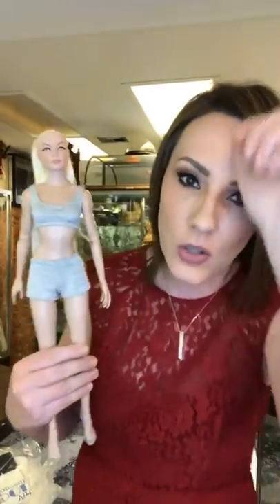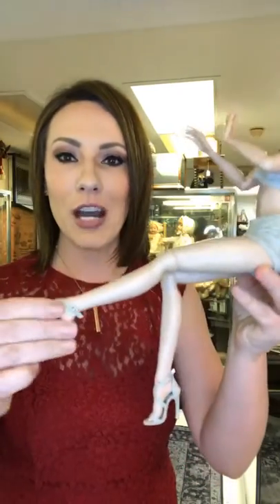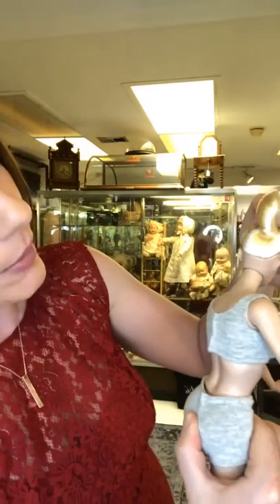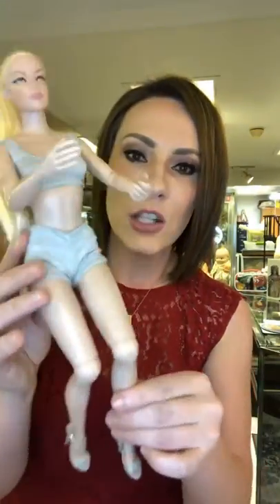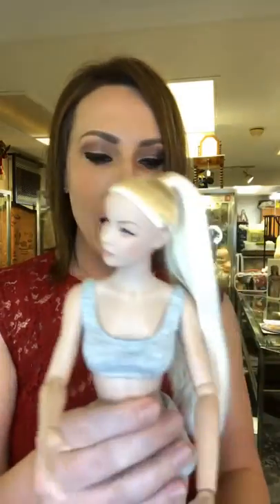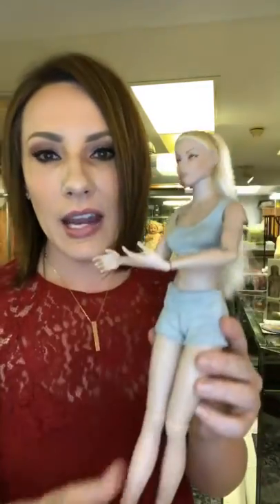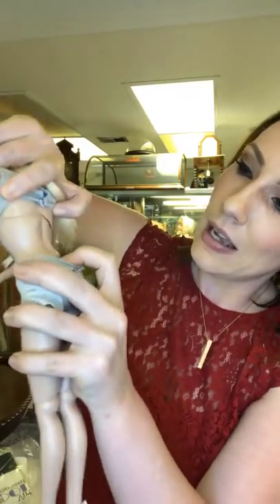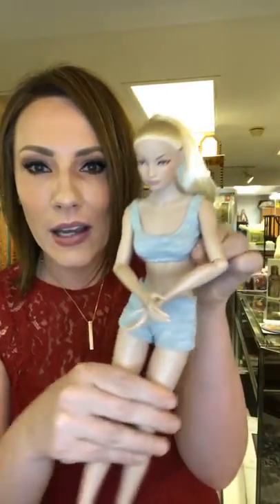The New Robert Tonner RTB101 Doll Body For the Virtual Doll Convention Doll Exclusive | Grace Doll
GLAM!!! The body is AMAZING! Robert Tonner sent the BODY sample of Grace Marie Fitzgerald. The body is AMAZING!! This isn’t the FACE! She’s the Sydney sculpt with brunette hair. Love the body!